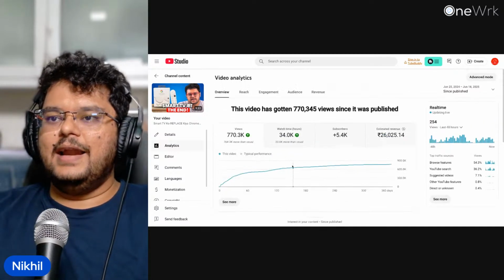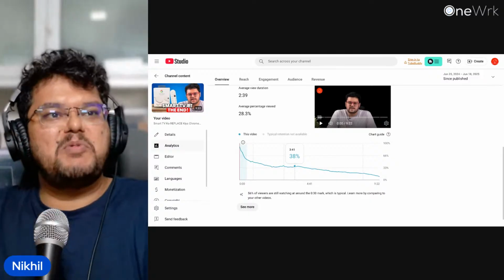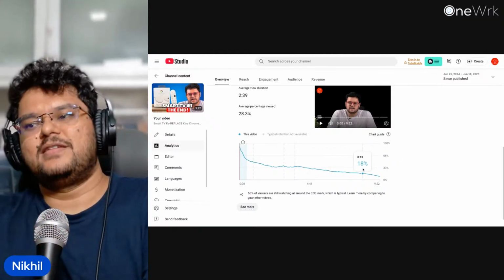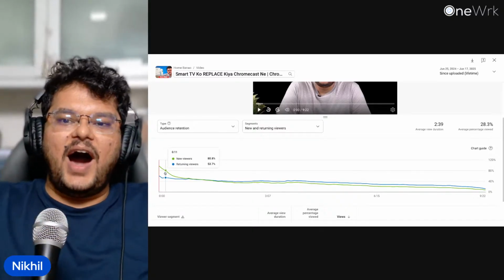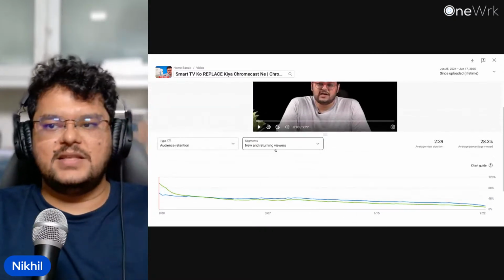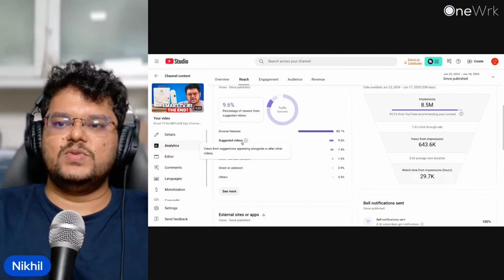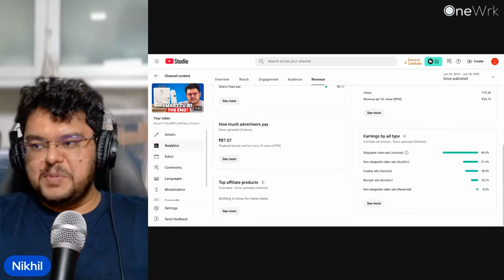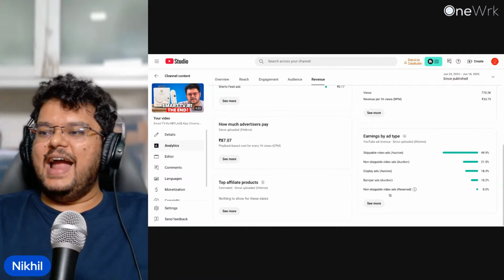1 Video, 770K Views: Full Analytics Breakdown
In this internal training session (now made public), I walk you through every single data point YouTube provides for a single video — using a real-world example that got 770K+ views and generated ₹26,000+ in revenue.

We’ll cover everything from views, watch time, CTR, audience retention, to search traffic, suggested content, end screen performance, and monetization insights — all from one video.

Whether you’re a content creator, data analyst, or part of a YouTube team trying to scale your channel, this is your step-by-step guide to truly understanding what YouTube Studio metrics mean and how to use them to grow.

🔍 What you’ll learn:

What’s inside the “Overview,” “Reach,” “Engagement,” and “Revenue” tabs

Why retention drops at certain timestamps (and what that tells us)

How traffic sources affect visibility

What good CTR and AVD numbers actually look like

Which metrics matter most when making your next video

This is not a generic guide — this is actual channel data being decoded in real time for team learning.

Need help growing your own YouTube channel?
If you're a business owner or founder looking for content and strategy support, fill this quick form:

We work with brands and creators to scale their YouTube presence intelligently — using data-backed storytelling, scripting, production, and promotion.